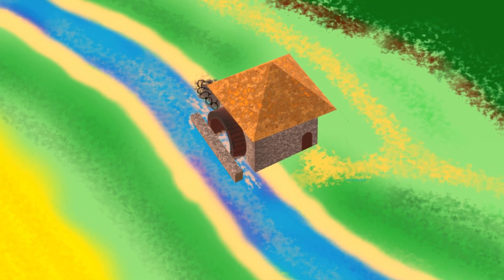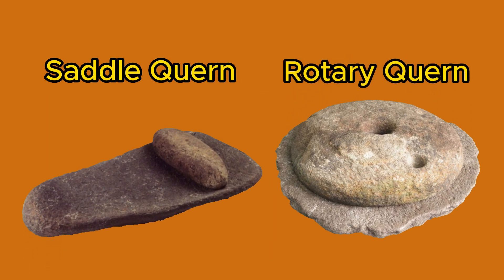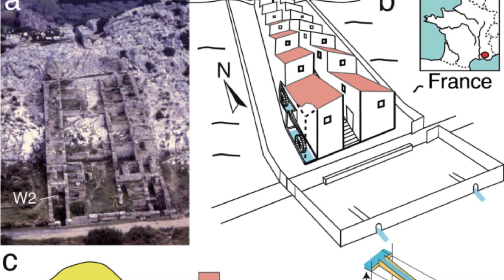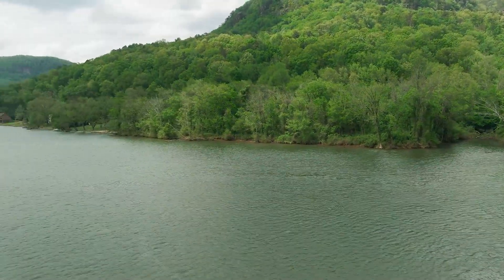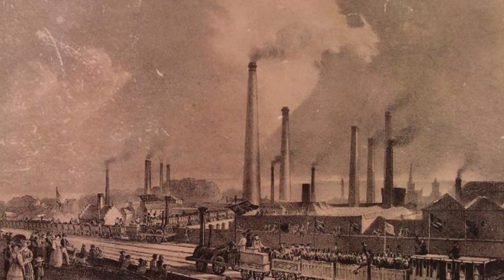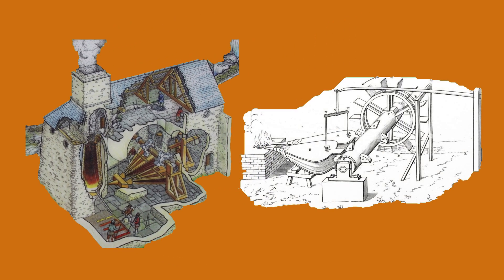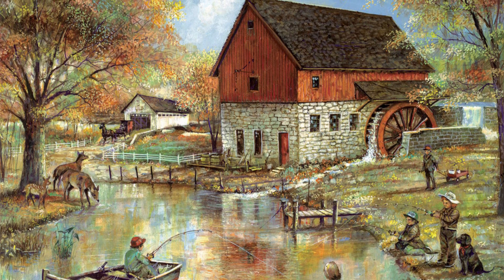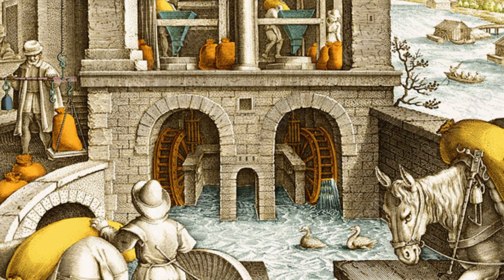Mill Evolution Unveiled: From Water to Wind to Modern Tech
The evolution of mills, especially in the context of industrial and mechanical engineering, has played a crucial role in shaping various industries and improving human productivity. Mills are machines that are used to grind, crush, or process materials into smaller particles or finer products.